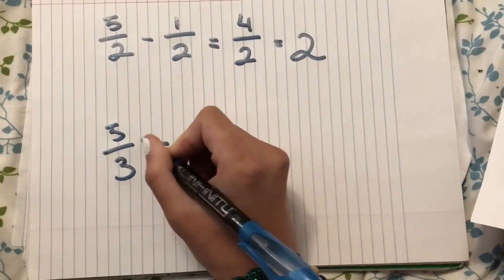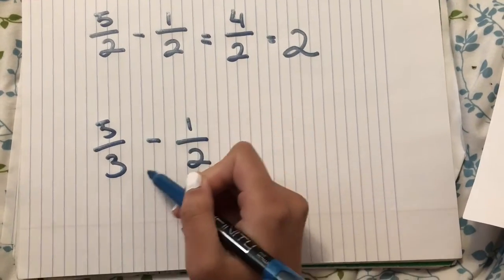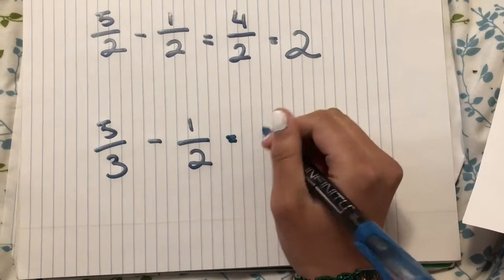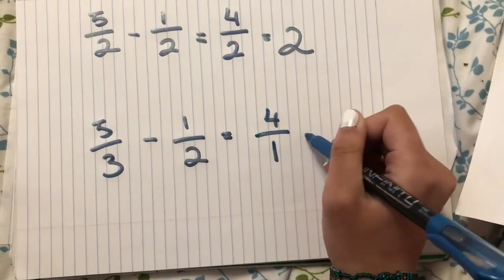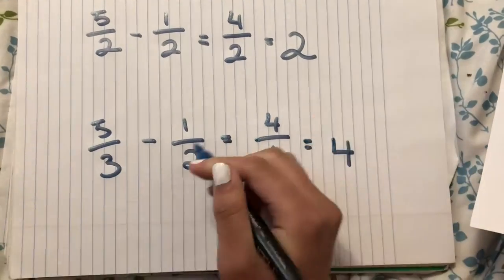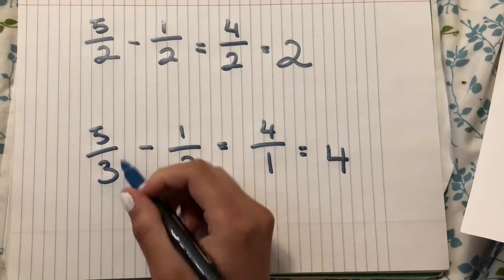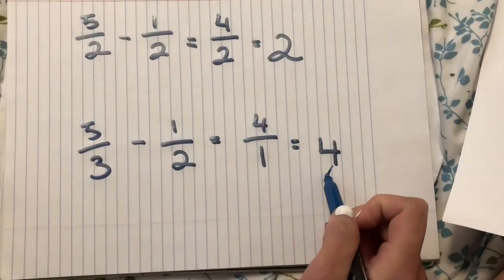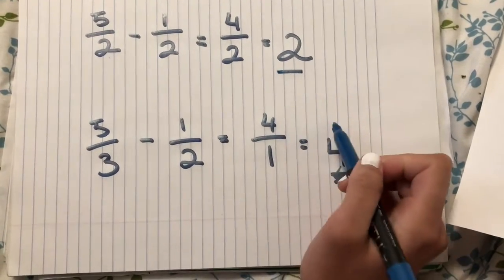Anna Huang Revolution Prep Interview